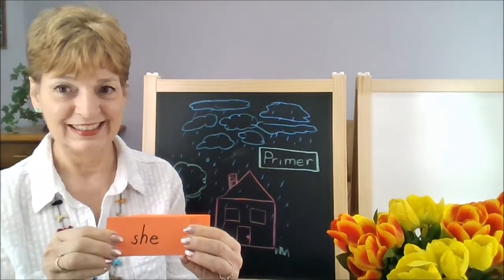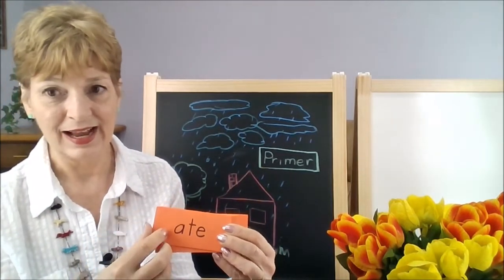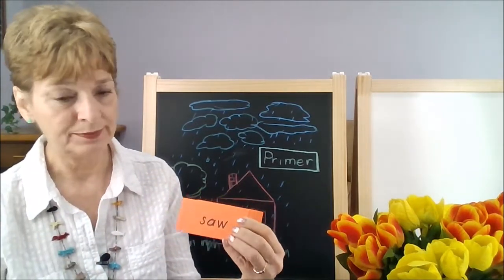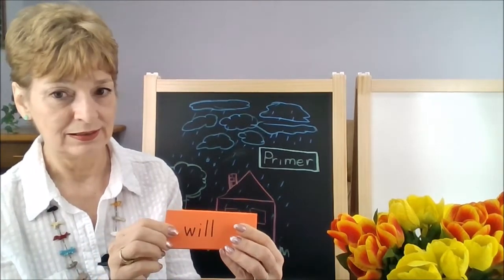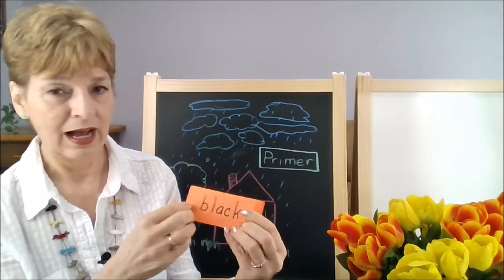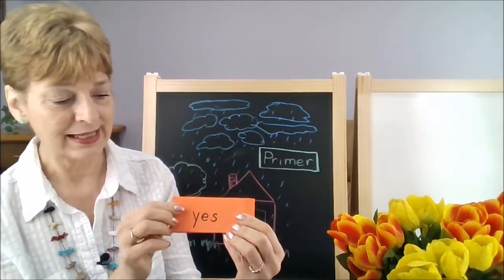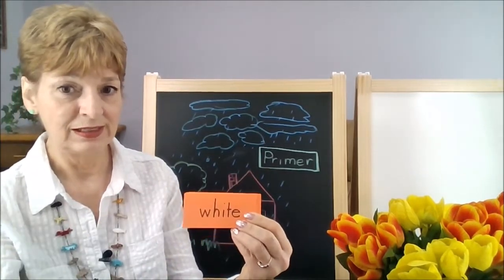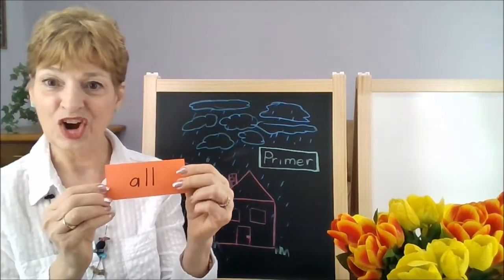Primer / Kindergarten Level - Often Used Vocabulary - Parent's Introduction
Introduces common words used at the Primer/Kindergarten reading level.